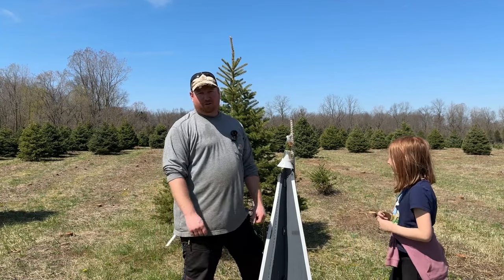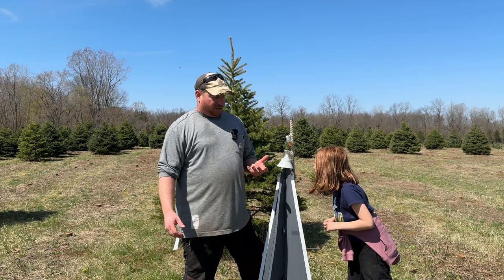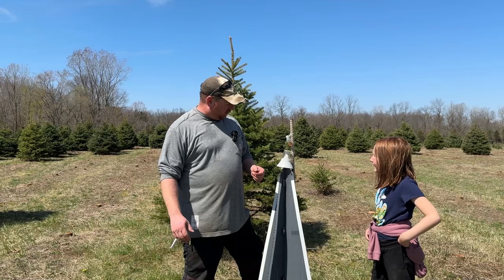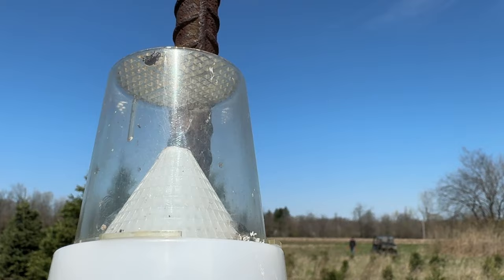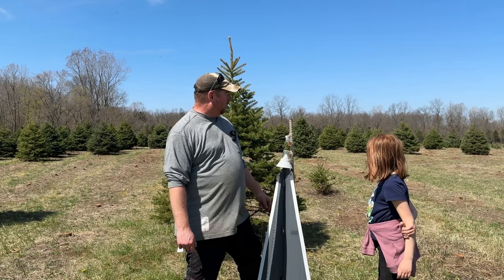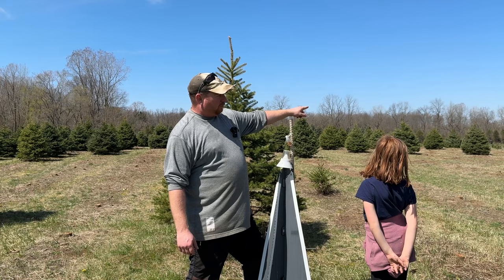Time to Control White Pine Weevils: The Quick Guide!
In this short and informative video, we dive into the crucial topic of controlling white pine weevils. With growing degree day information reaching 93 GDD50, it's time to take action! Join us as we explore effective strategies and tools to combat these destructive pests and protect your trees. Don't miss out on this essential guide to safeguarding your pine trees against white pine weevil infestations!

Christmas Tree Pest Manual